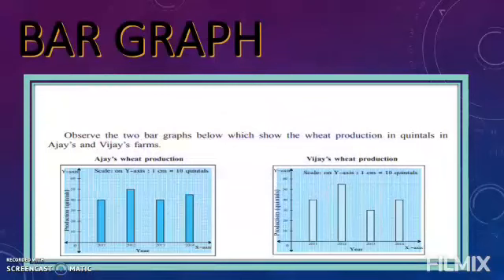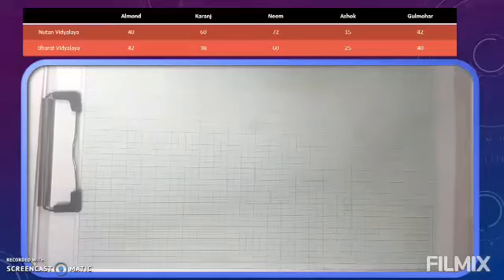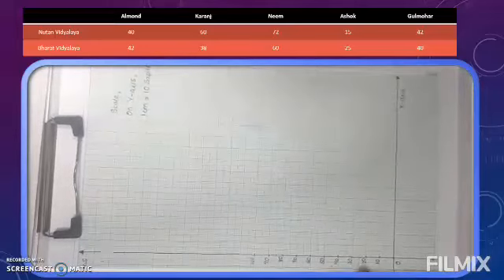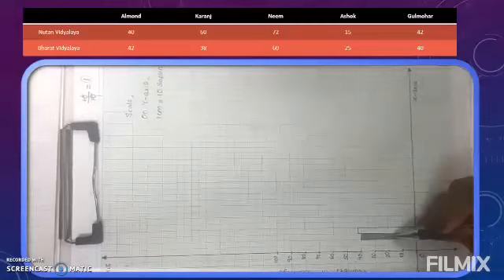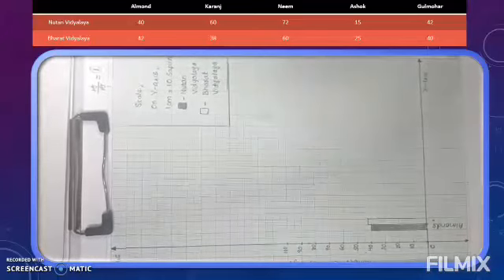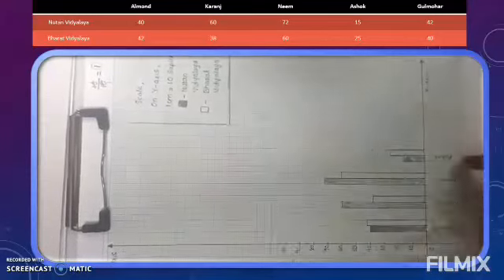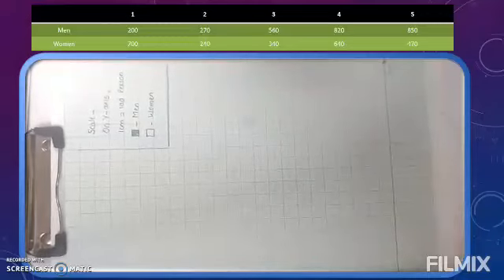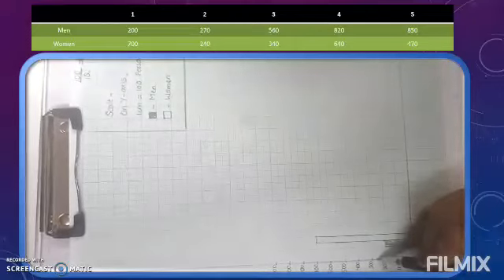7th Maths L-7 ( Practice set-31)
L-7 Joint bar graph